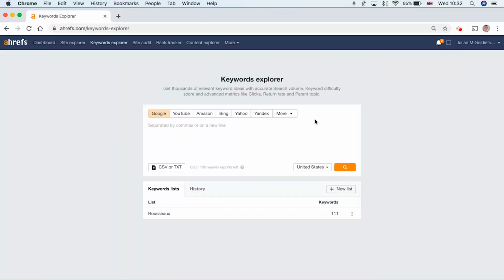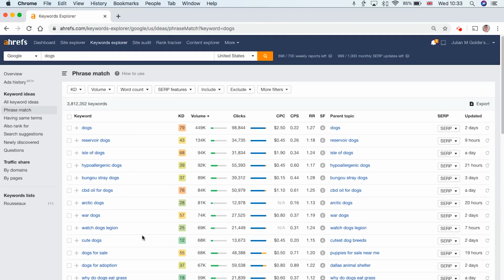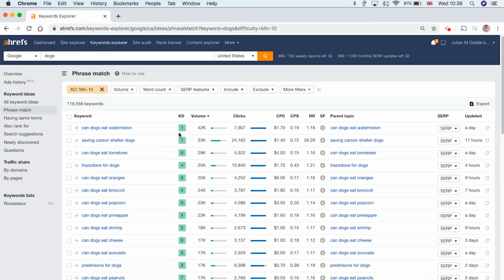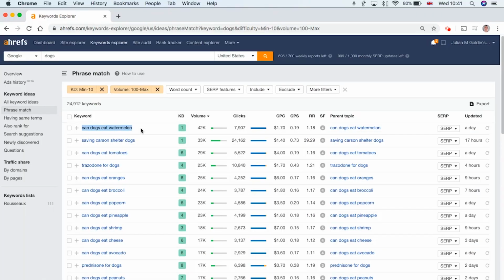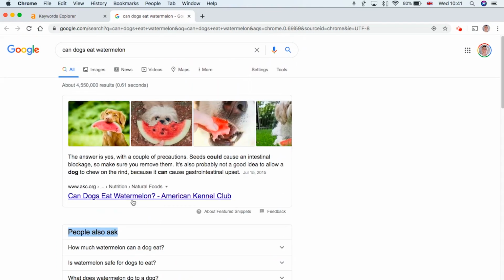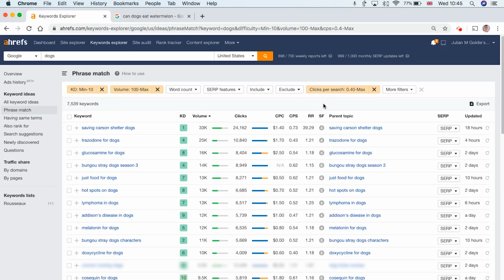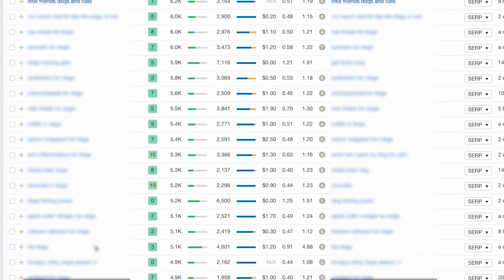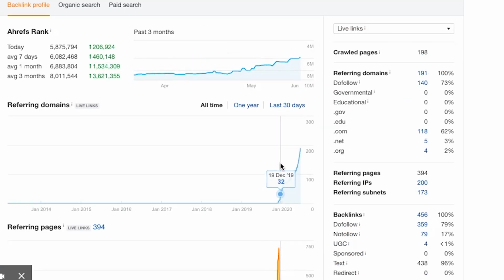From ZERO to 1,000 Visitors a Day in 6 Months with SEO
In this video, I will teach you how to choose the right keywords to rank your website on Google and to get 1,000 visitors a day in only 6 months.